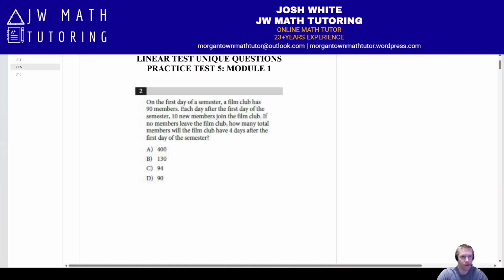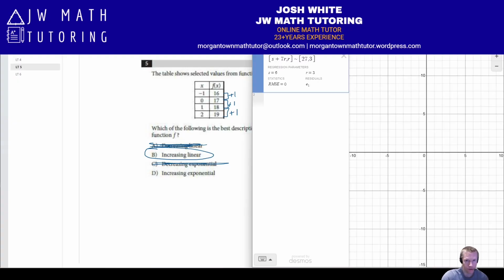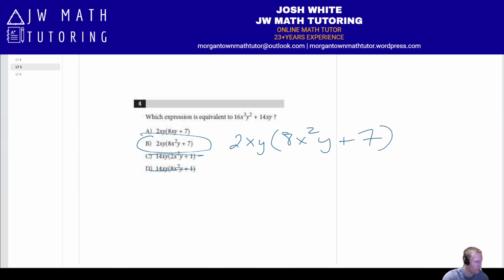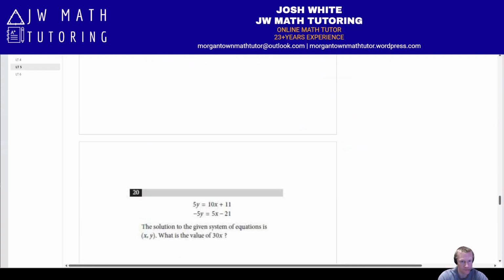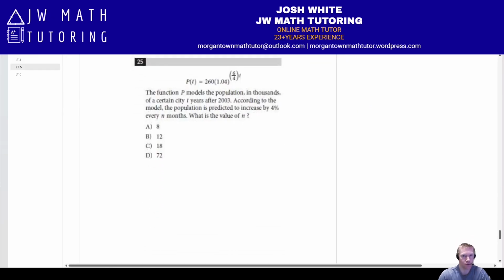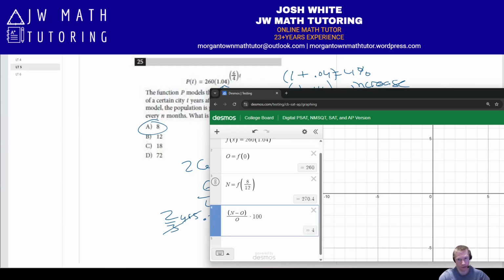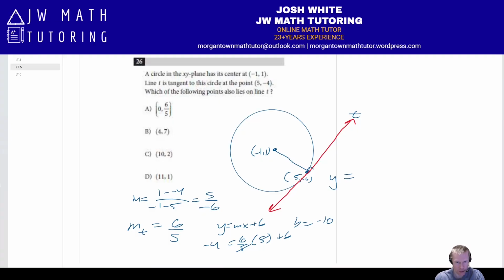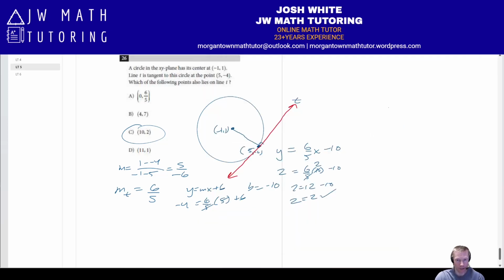Digital SAT Linear Paper Practice Test 5 Math-Unique Questions Full Solutions & Explanations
This video features full solutions & explanations to the 14 unique questions on Digital SAT Linear Paper Practice Test 5 Math from both Modules 1 & 2.  These are the questions on this specific test which do not overlap with the Bluebook Practice Tests.  Unlike some other explanation videos out there, my video shows multiple methods to solve problems.

0:00 Introduction
0:27 Problems 1-3 (Module 1: 2, 3, 4)
4:05 Problems 4-5 (Module 1: 5, 24)
7:30 Problems 6-8 (Module 2: 2, 4, 9)
10:33 Problems 9-11 (Module 2: 10, 11, 20)
14:14 Problems 12-14 (Module 2: 22, 25, 26)

SAT Resources

ACT Resources
Improve Your ACT Math Score Course